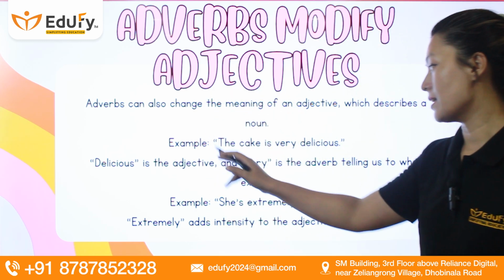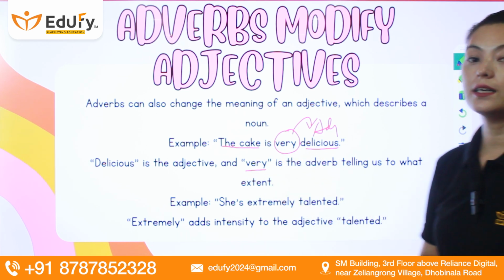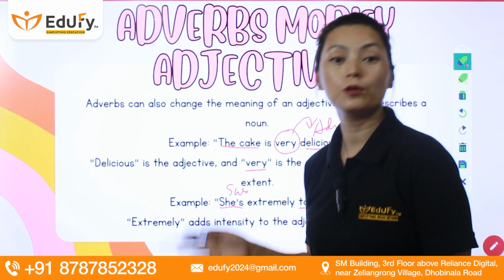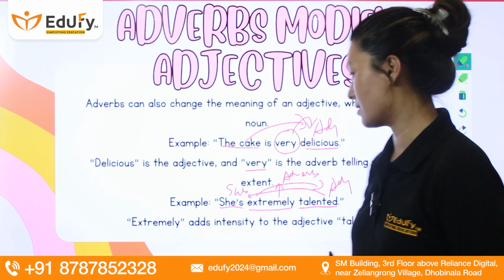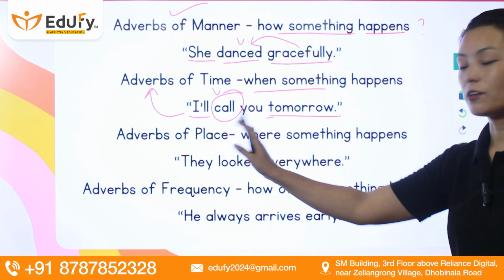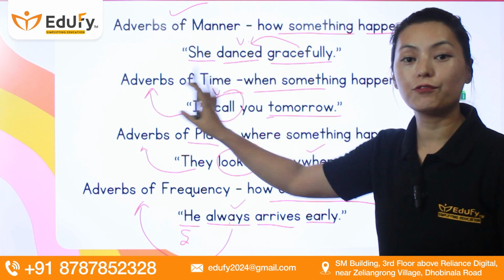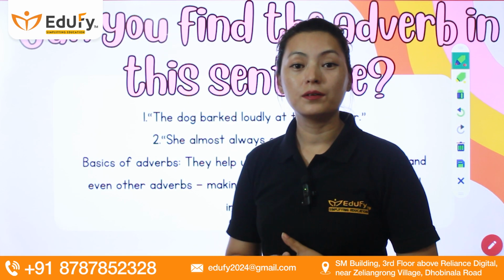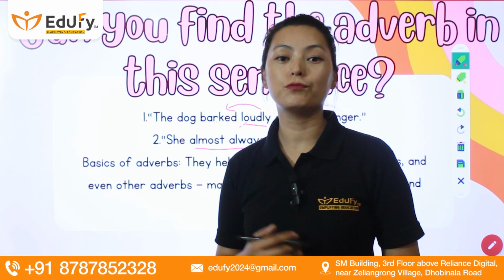Adverbs Made Easy! | Learn with Miss Electoli | English Grammar Basics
Struggling with Adverbs? 🤔
Join Miss Electoli as she breaks it down in the simplest way possible — from definition to types and examples, this session is perfect for school students, competitive exam aspirants, or anyone brushing up on English grammar!

Usage with examples

Common mistakes

💡 Perfect for: SSC | Banking | NPSC | NSSB | UPSC | School English Grammar

📝 Follow for more grammar lessons and exam tips!